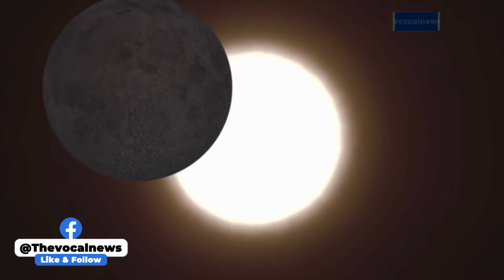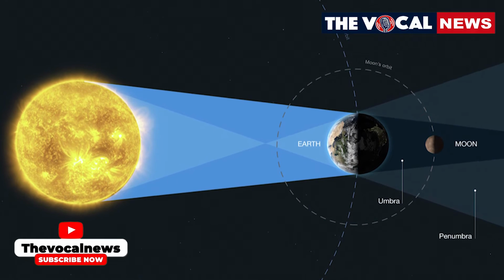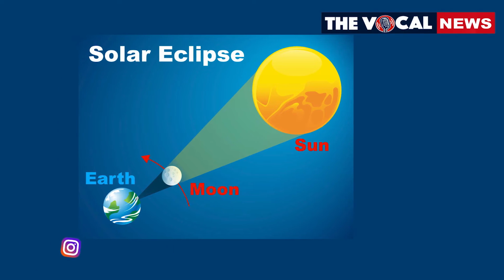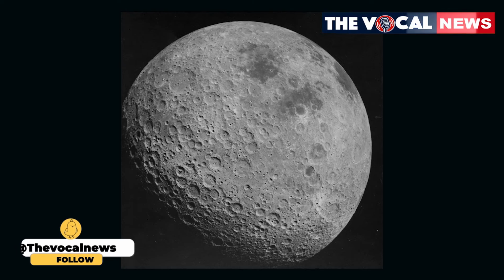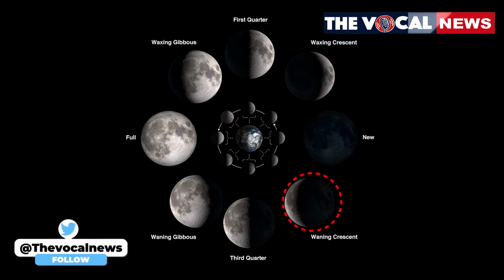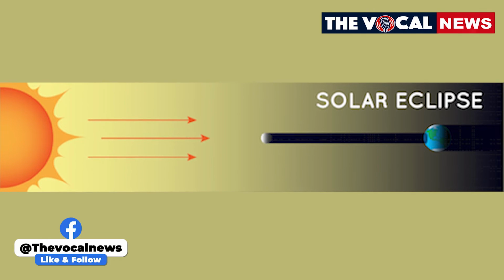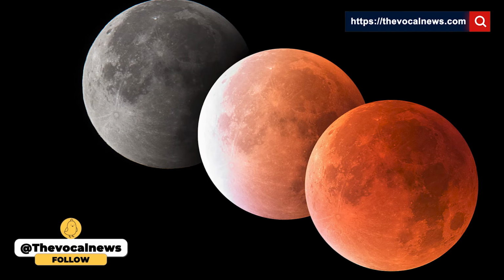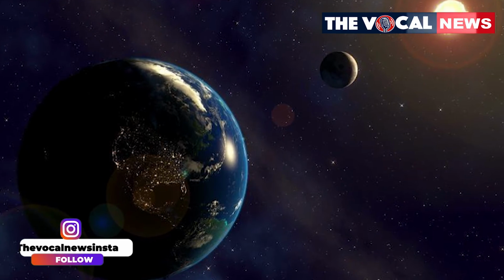Explained: What is Lunar Eclipse and how it occurs? How is it different from a solar eclipse?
The world will soon witness the longest partial lunar eclipse after 580 years on November 19. The duration of this partial lunar eclipse will be 3 hours 28 minutes and 24 seconds. This is what makes it the longest in 580 years. The last time a partial lunar eclipse of this length occurred was on February 18, 1440.

Script/VO/Research/Production: Bindiya Bhatt

About The Vocal News:

The Vocal News offers diverse, compelling and engaging stories from India and around the world. The Vocal News serves robust and high quality news on politics, business, sports, entertainment, lifestyle, automobiles, technology, science, education & more.

what is solar eclipse and lunar eclipse in english
skywatching